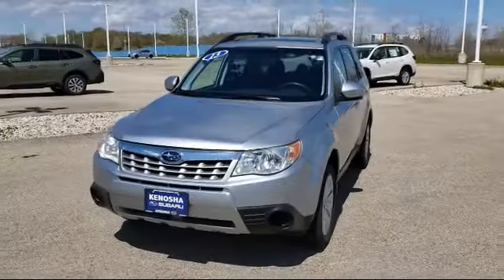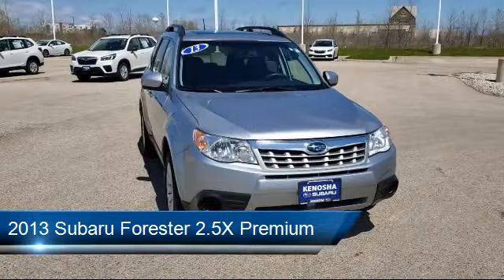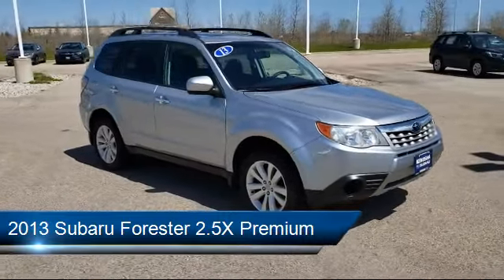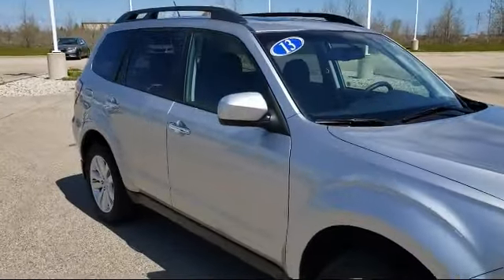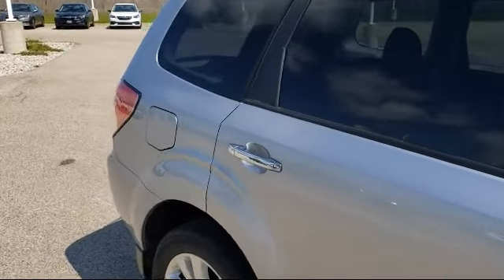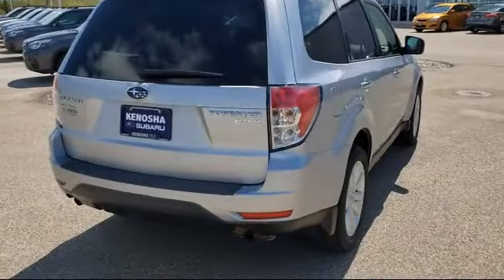2013 Subaru Forester 2.5X Premium Kenosha Milwaukee Waukegan Racine Arlington Heights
2013 Subaru Forester 2.5X Premium Stock Number: S12760A Vin:JF2SHADCXDH431479.
Kenosha Subaru is proudly serving our friends and neighbors in Milwaukee, Waukegan, Racine, Arlingon Heights, and Kenosha.
Give us a call at or visit our for more information about this or any of our other vehicles.

Kenosha Subaru
7900 120th Ave